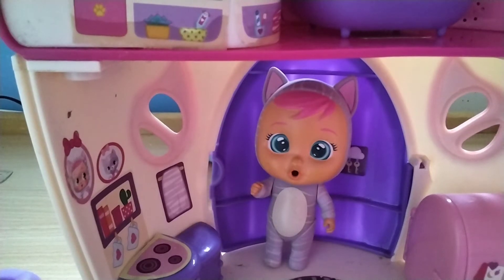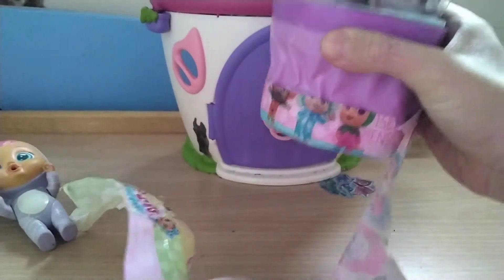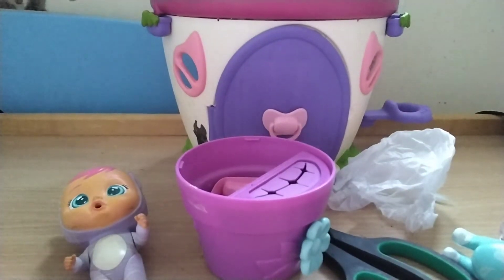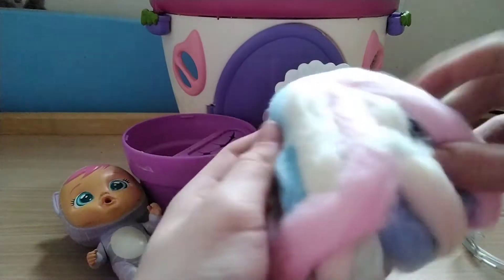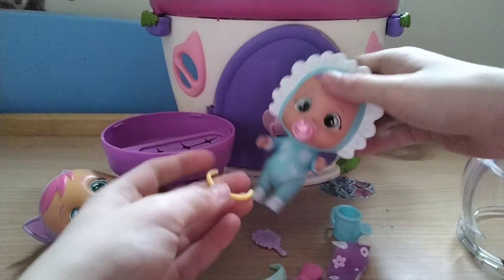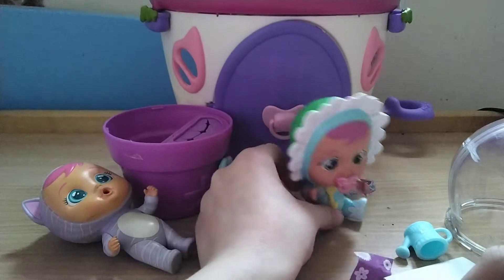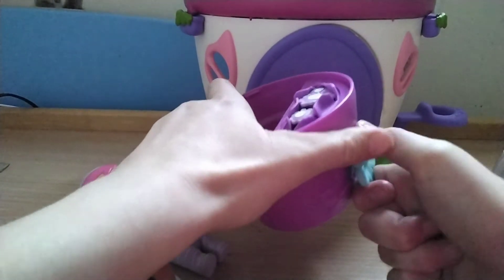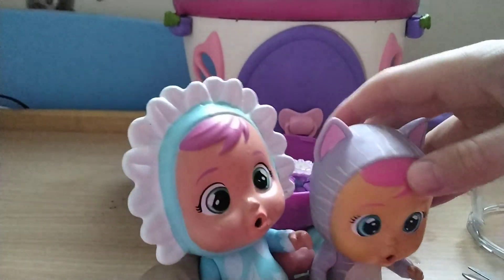Gogo toys cry baby happy flowers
today Katie is going to get a new friend.it is a happy flower! we will open it up and see got. MILA!!! she came with a: Wateringcan, dummy, bottle, water bottle, mirror and a super special shiny pink pacifier!!! When we fill her up we find out the faces on the flowers 💐. I am sooooooooooooo happy with the baby doll ❤. super cute. so long till next time.